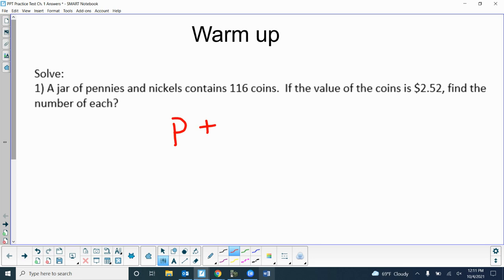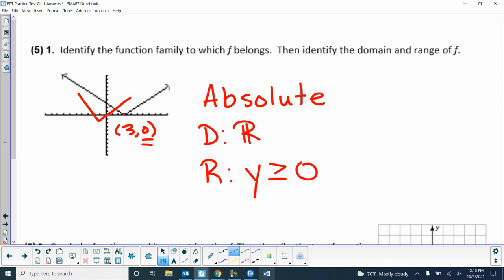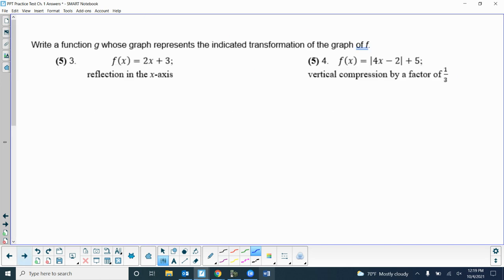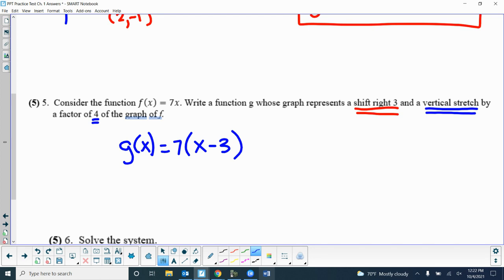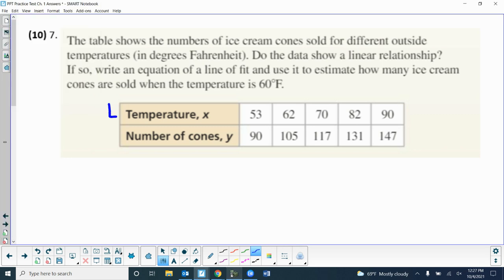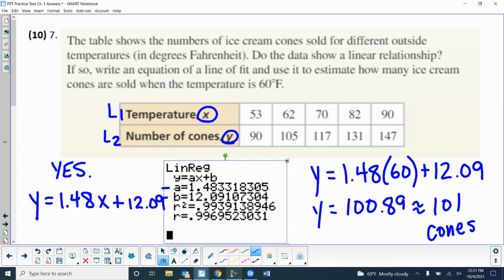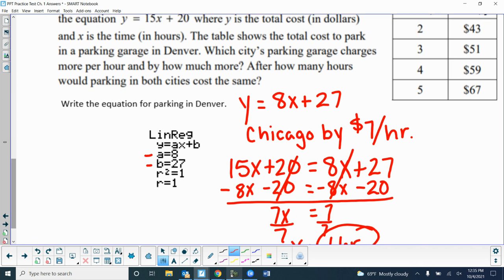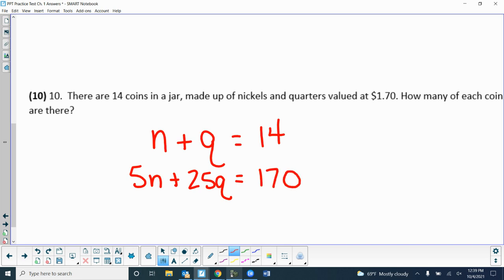Alg. 2, Practice Test CH. 1 answers, 10/4/21